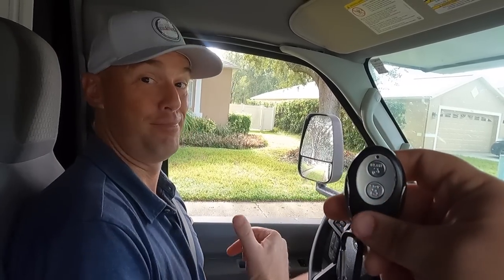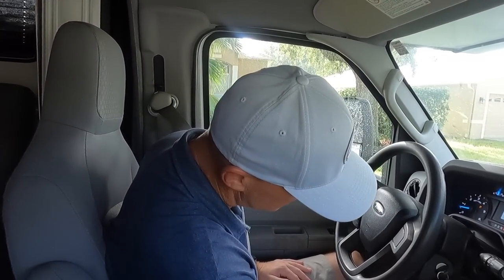Test Driving Matt's RV Review's 2022 Class C Motorhome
Matt's  Channel- @MattsRVReviews

RVingwithAndrewSteele.com